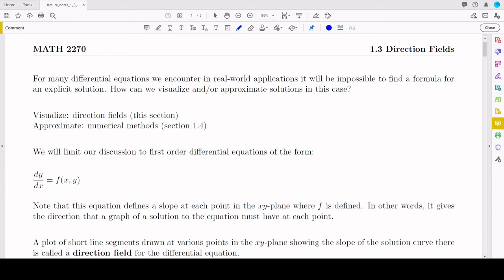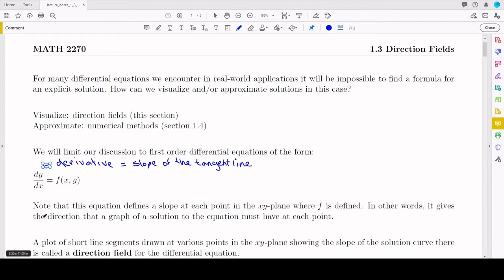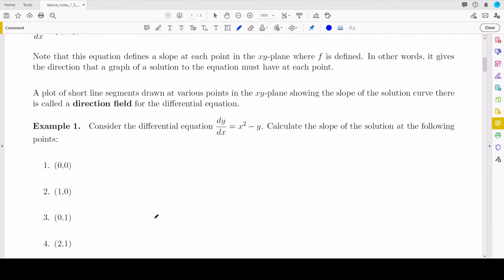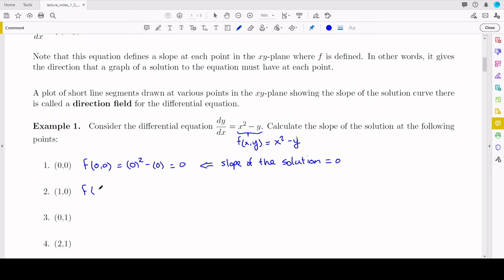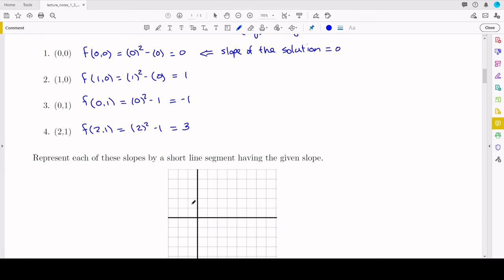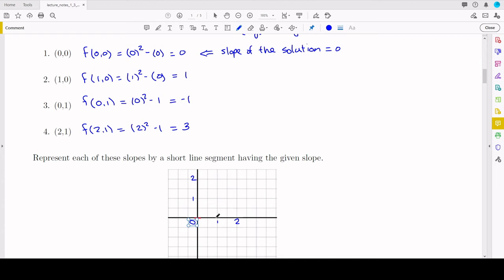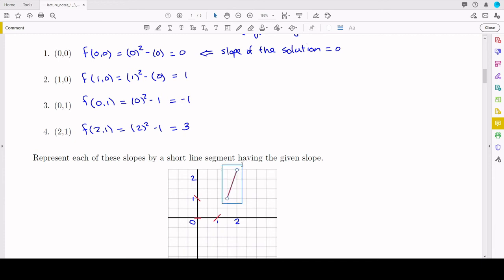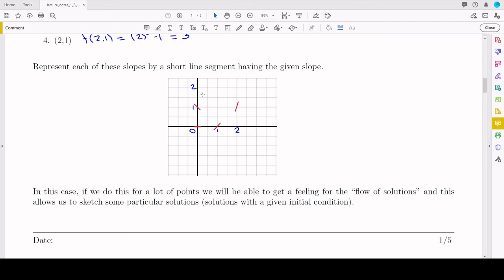Section 1.3 Part 1